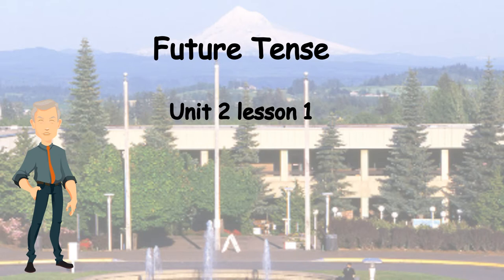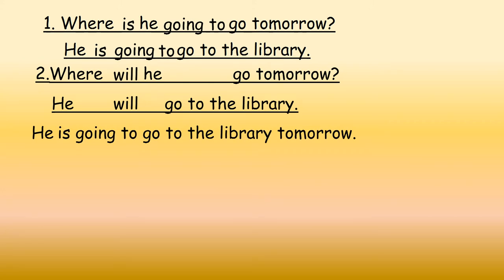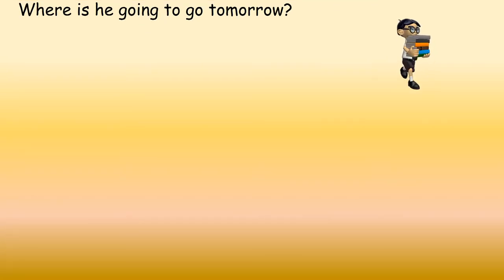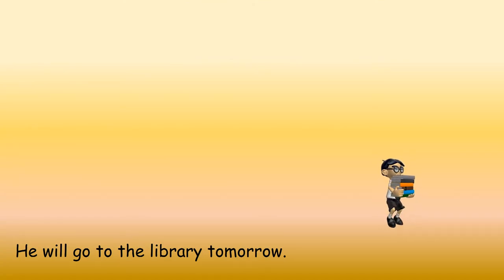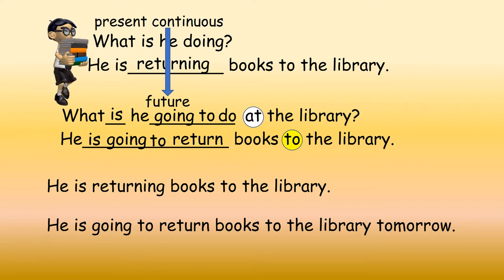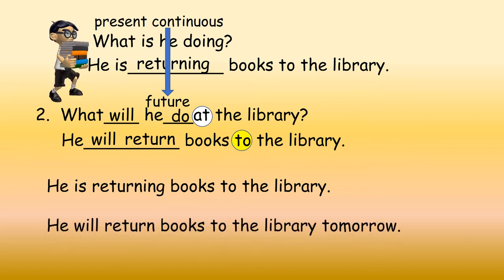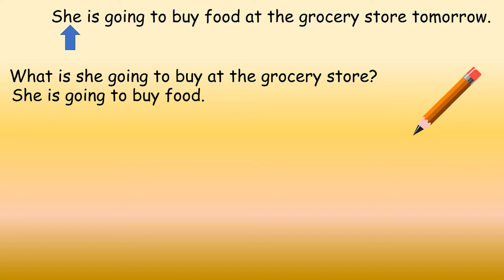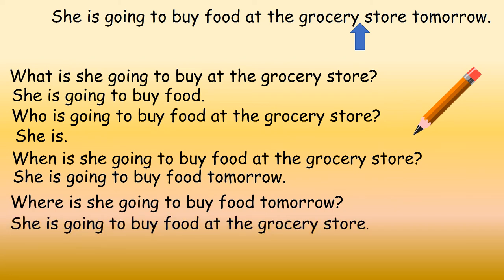Basic English Class Unit 2 Lesson 1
This Unit 2 lesson 1 in a beginning ESL class that I teach at a community college. It teaches reading, writing, listening and speaking skills in English.